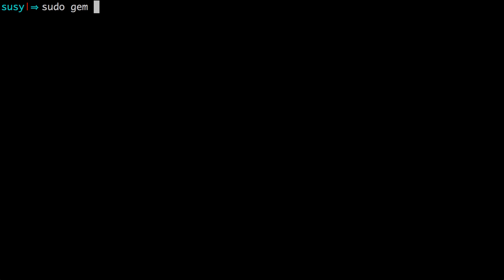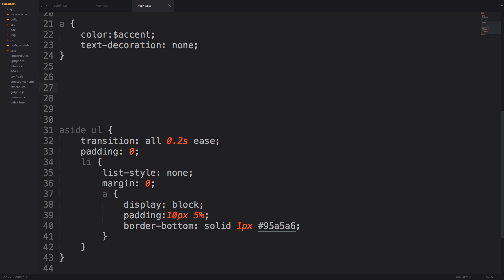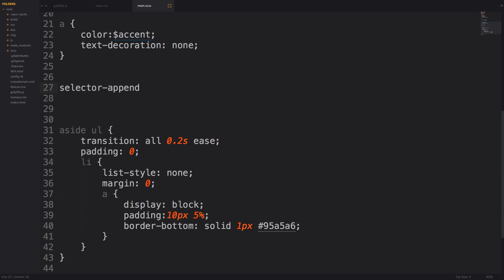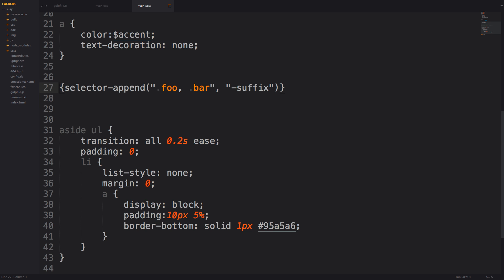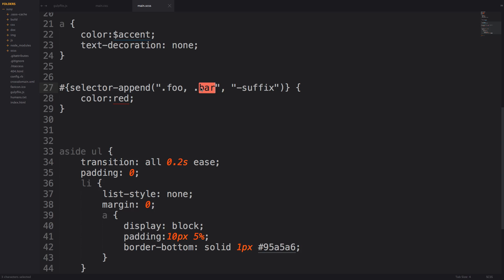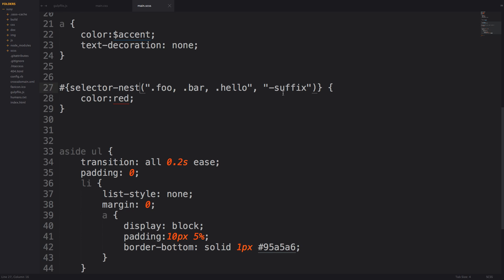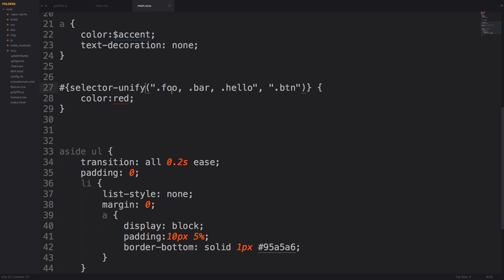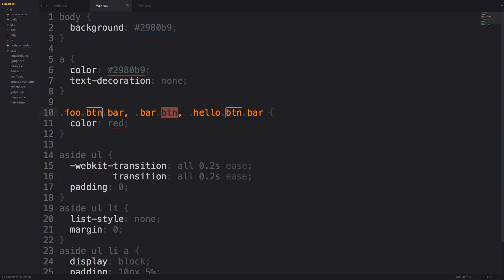Sass Tutorials #28 - Selector Functions & Sass 3.4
Here was show you a new feature of the just released Sass 3.4, Selector Functions.